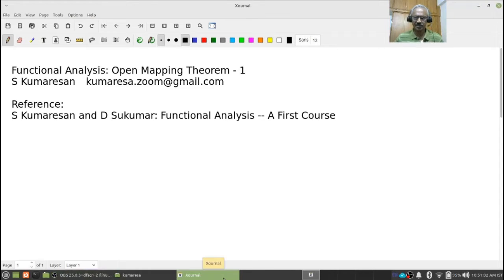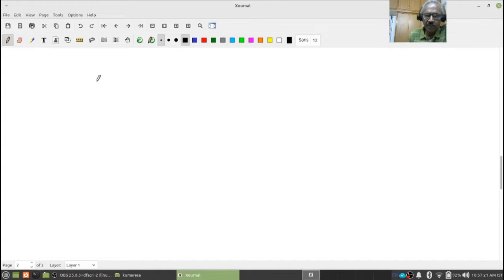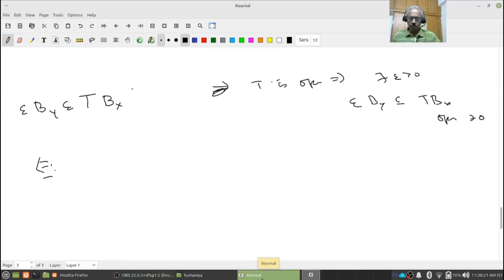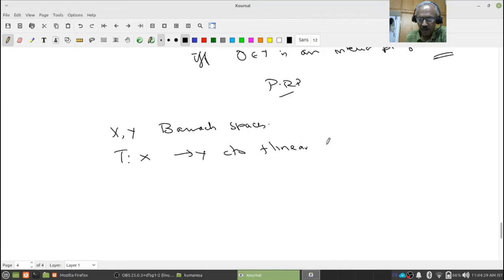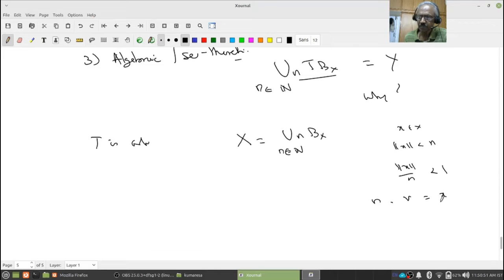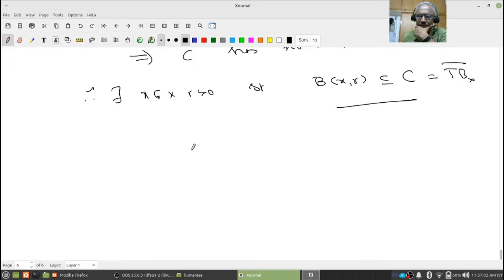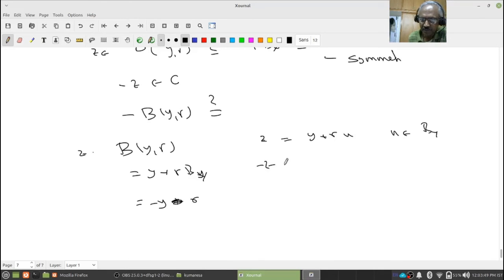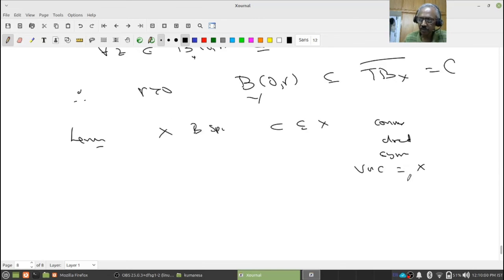Functional Analysis: Open Mapping Theorem -1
This is the first session of a two part series on the open mapping theorem.

Timestamp provided by  Joson Josh Martires Henriques.
00:00 Disclaimer
02:11 Statement of Open Mapping Theorem
03:14 What are open maps?
05:15 Equivalent condition to check openness of a map between metric spaces/normed linear spaces
19:31 An important observation!
21:15 Strategy of the proof
22:49 Geometric ideas - Image of unit ball is convex and symmetric
29:27 Recall Baire's theorem and using it in the current proof
33:21 Closure of unit ball is convex and symmetric
40:50 Concluding the proof that 0 is an interior point of the closure of T(B_x)
44:44 A separate lemma!